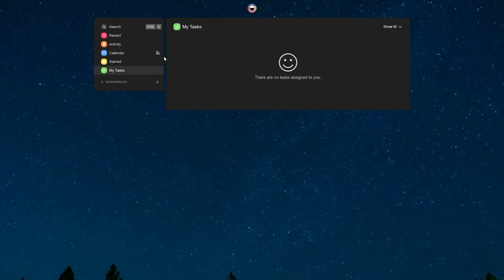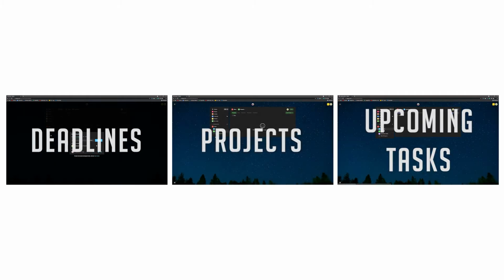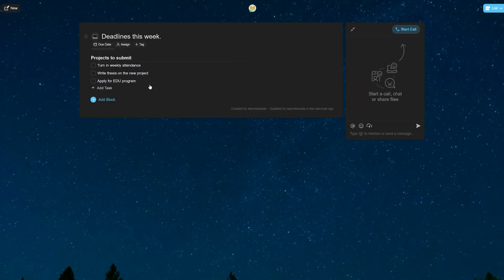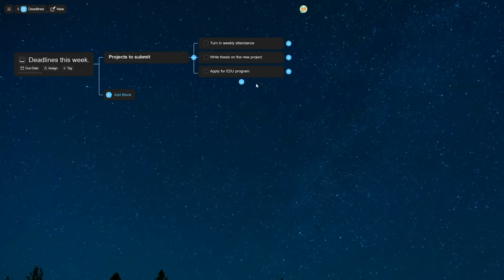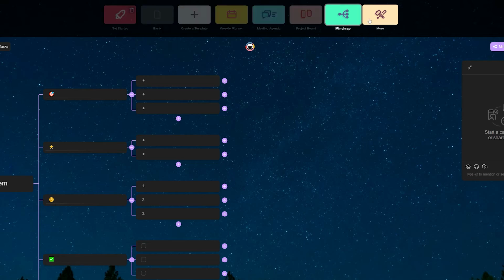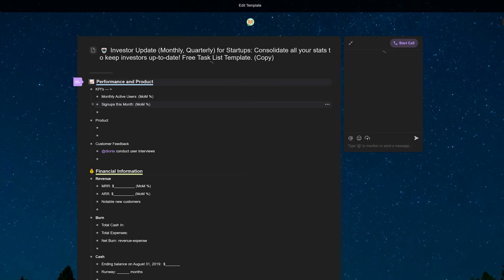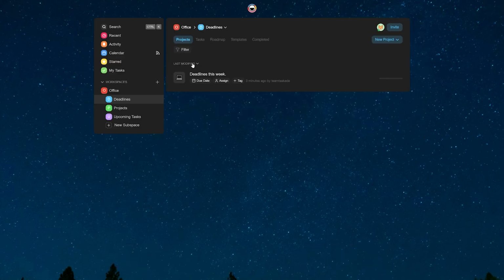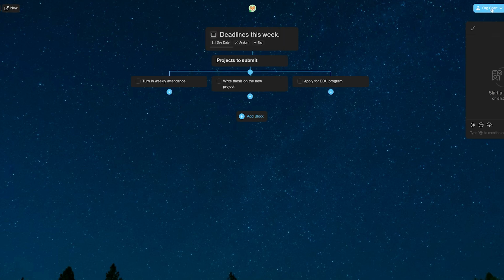Level Up Your Productivity Working From Home Remotely!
In this video, we will share our tips on how you can take your work from home to the next level using Taskade!

Work from home has now become the norm nowadays and Taskade can help you take that to the next level. Creating a new workspace is as easy as tapping on the + icon and here you can add your team where all members in real-time. This is super simple and easy as Taskade lets you also create and select from a list of pre-built templates to really make every project easy and effective.

Our latest updates also bring across a few new features that will further improve your productivity.